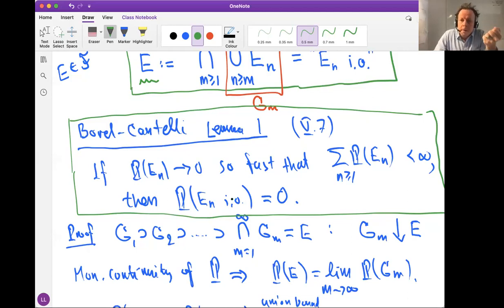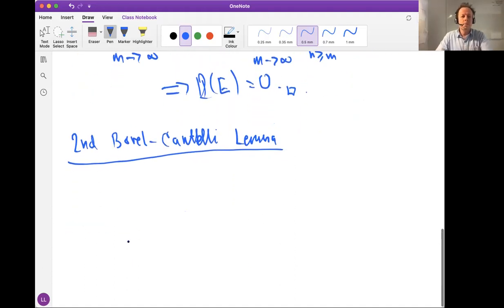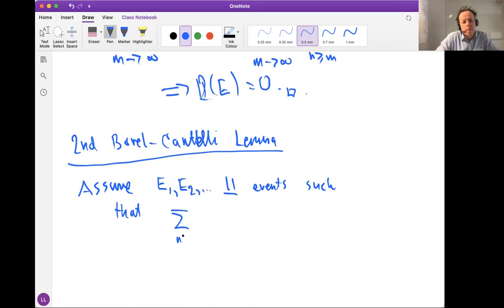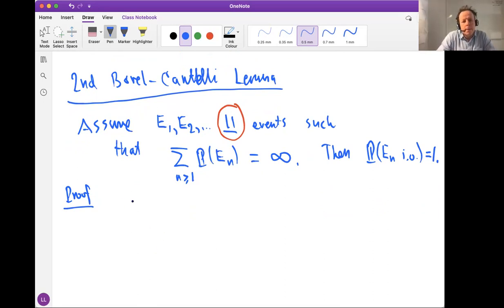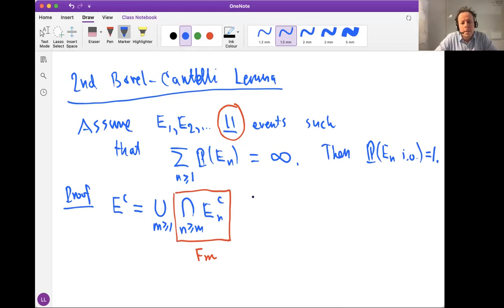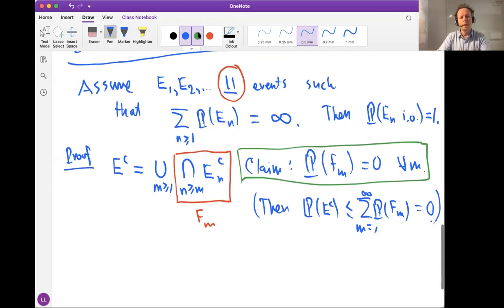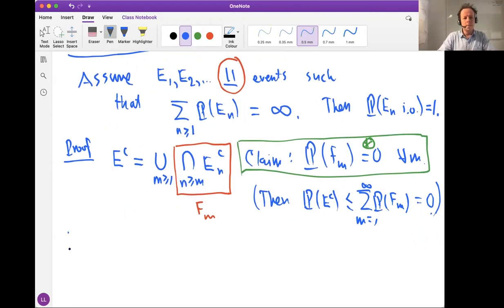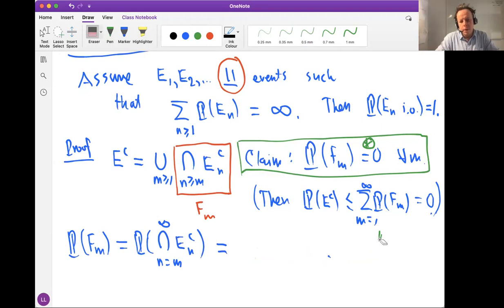L05 5 2nd Borel-Cantelli lemma